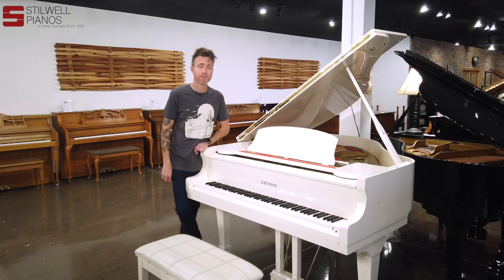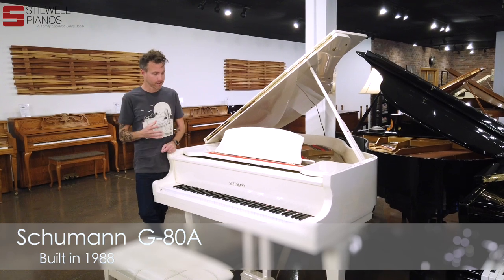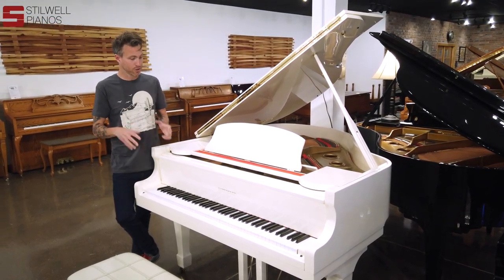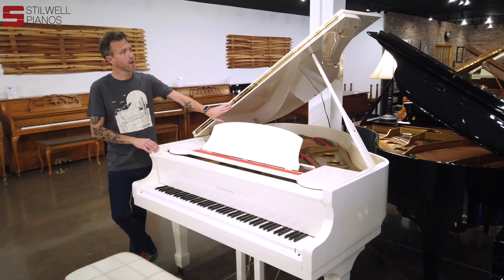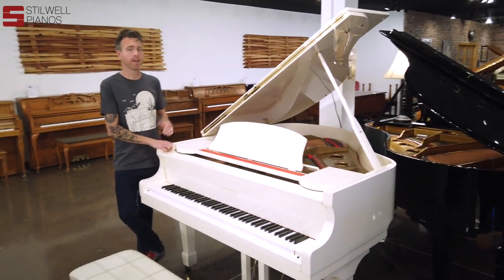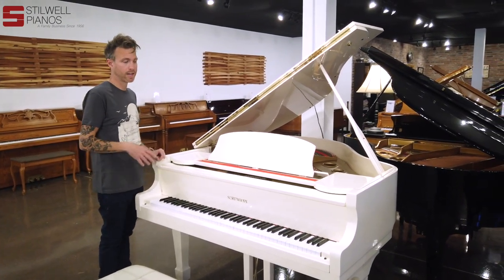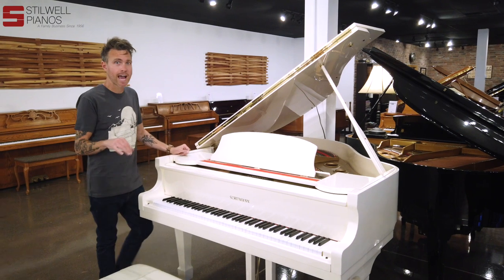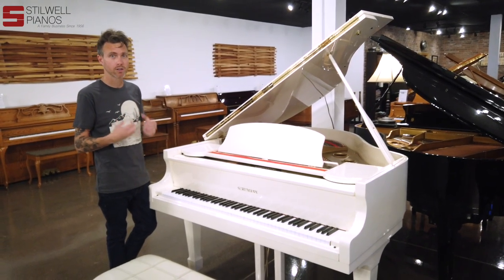Schumann G 80A Baby Grand Piano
This piano was made in 1988.  It is hard to show the color of pianos - this is ivory, not white.  It looks really beautiful.  We polished all the brass and the finish has been buffed - there are no scratches. This one has a light action.  It is a powerful, bright sounding piano.